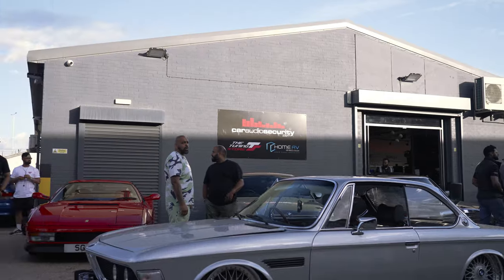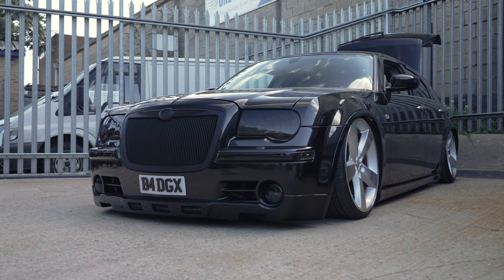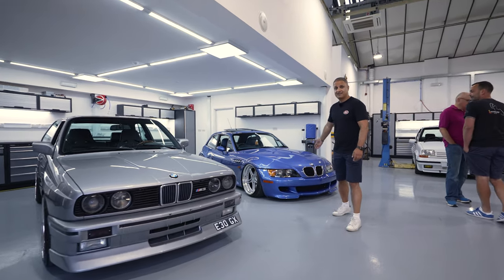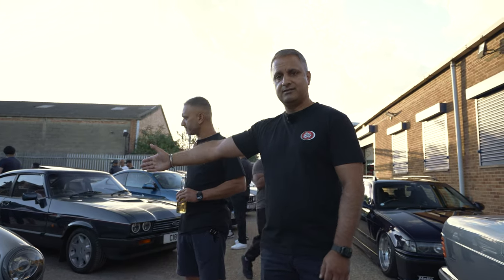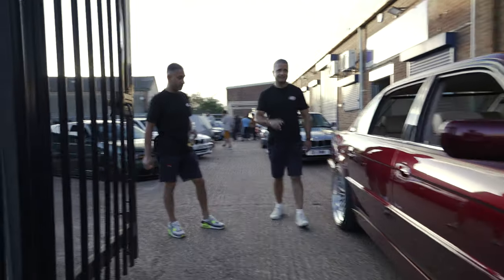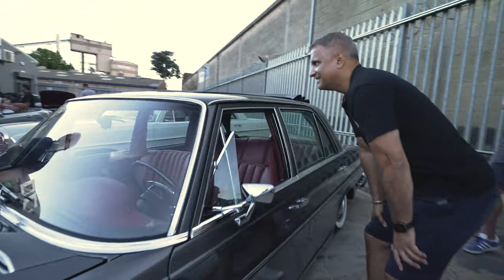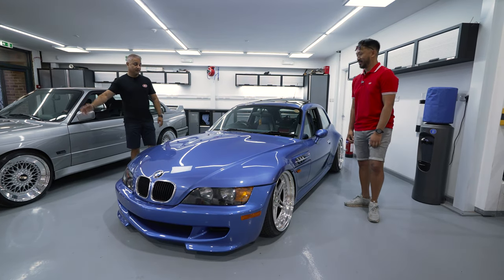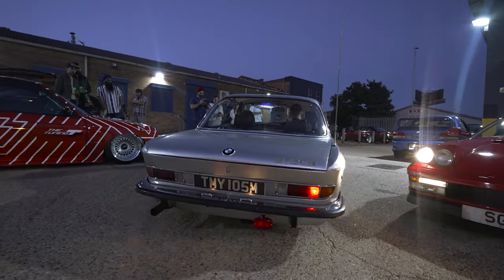Cars & Curry 2 | Car Audio & Security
Not the usual Cars & Coffee... this time it's Cars & CURRY! The 2nd instalment of our annual curry evening was a success! We were overwhelmed by the variation of cars in attendance (from classics to super cars), great people and delicious food courtesy of @papajifood